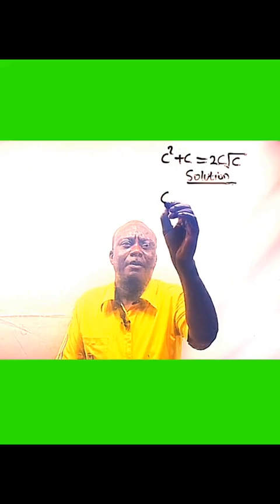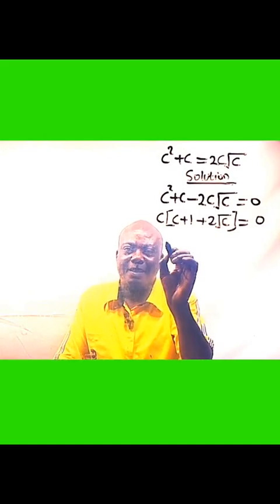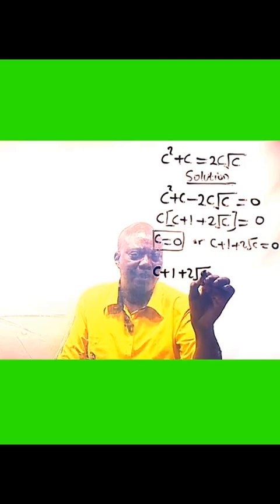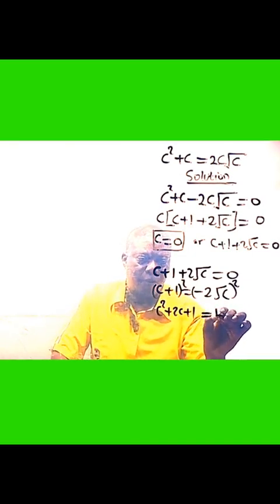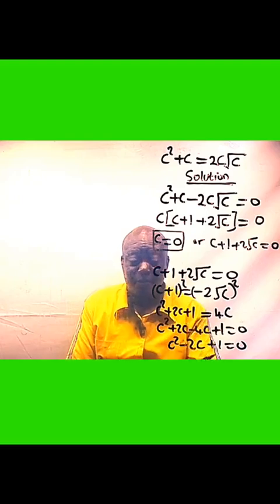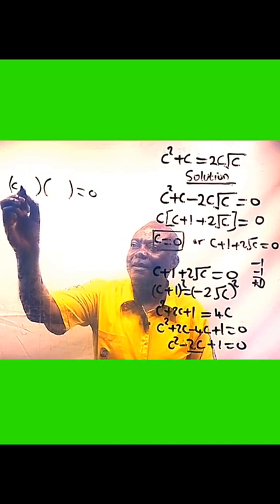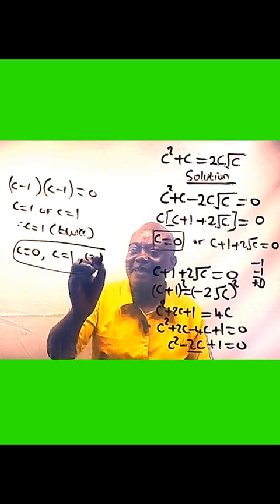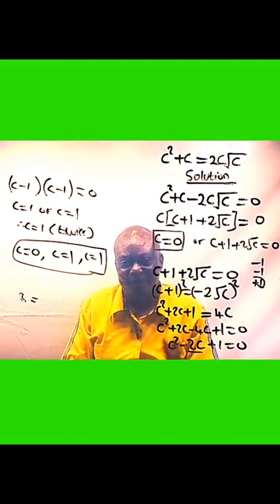Quadratic equation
how to solve a quadratic equation involving radicand